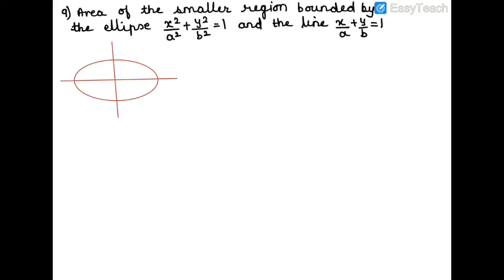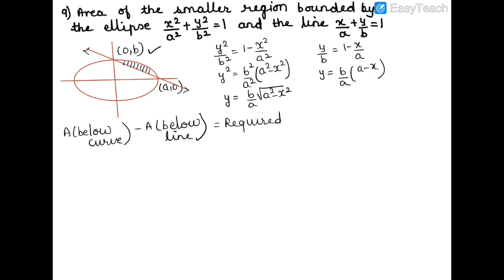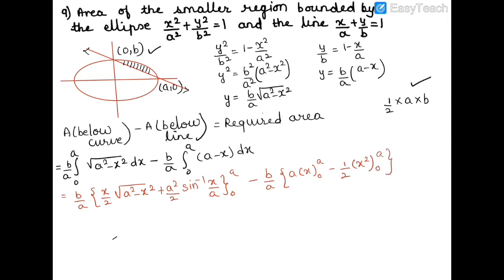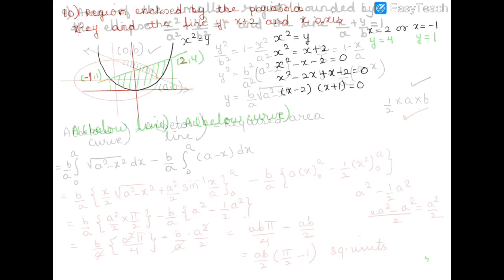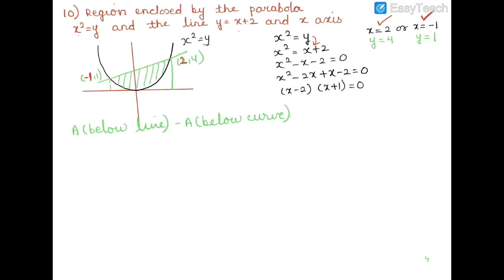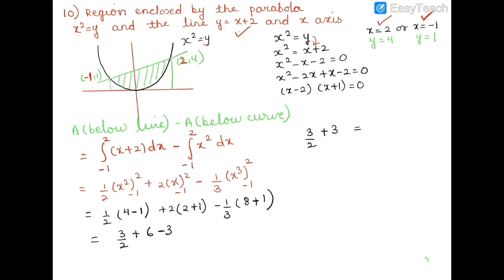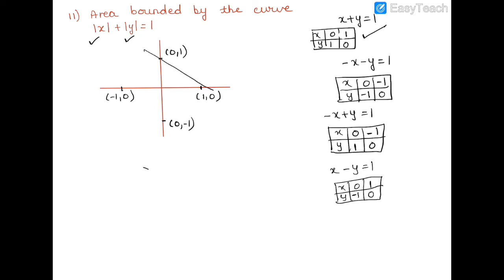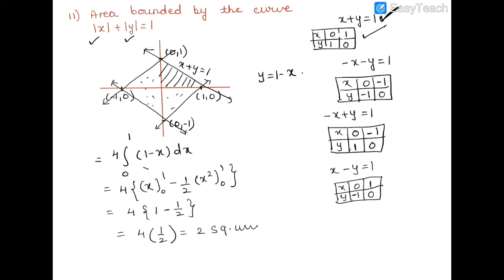Misc.8(9,10,11)……..Application of integrals